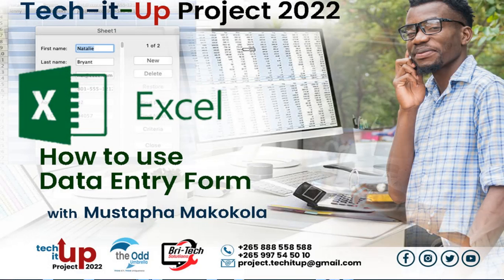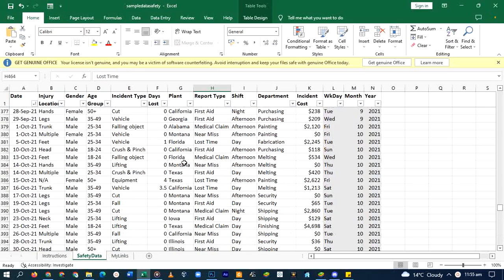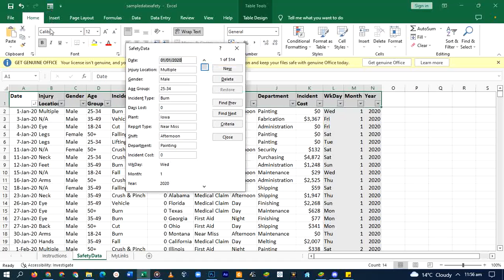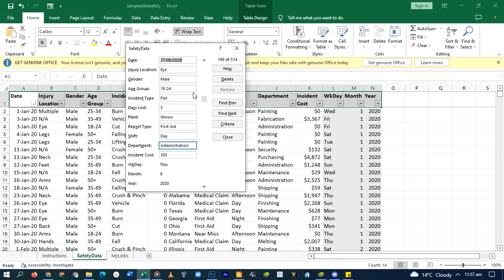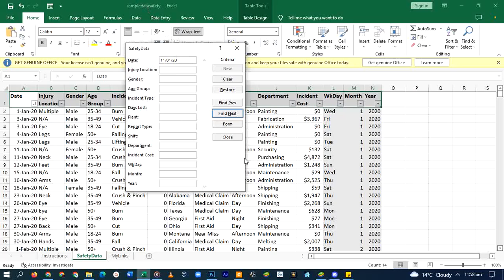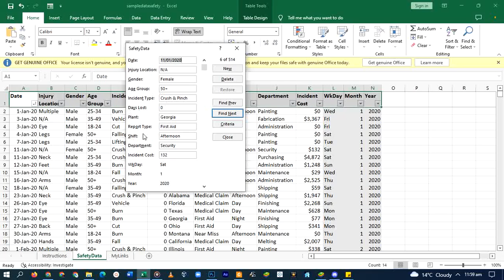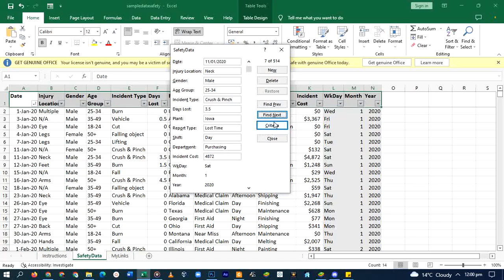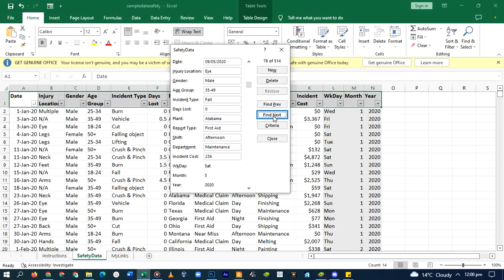How to use data entry form in Excel part 4: Why is data entry form so cool?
Using MS Excel Data Entry is way cooler. This tutorial explains why